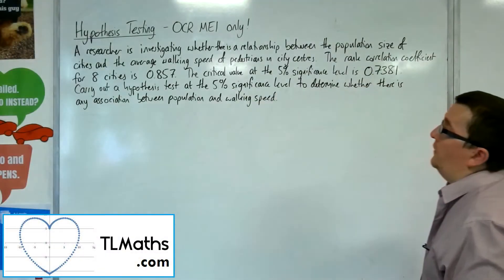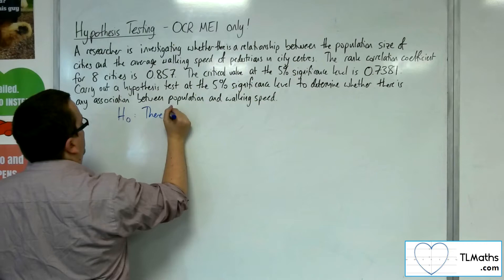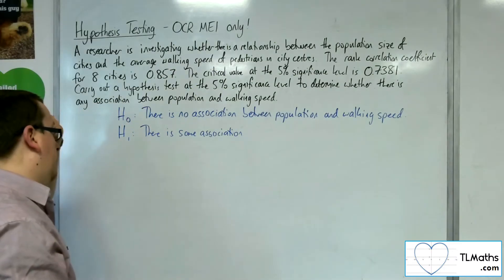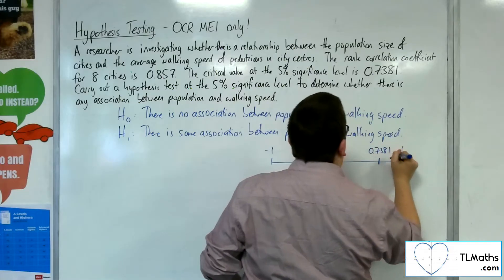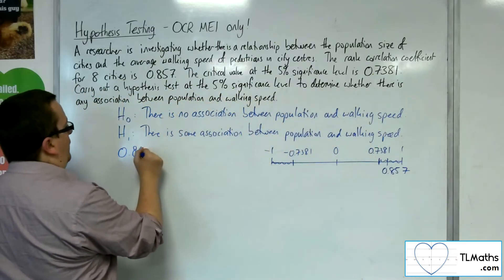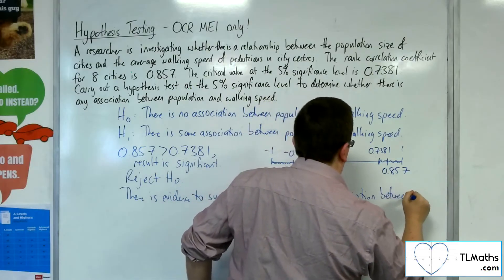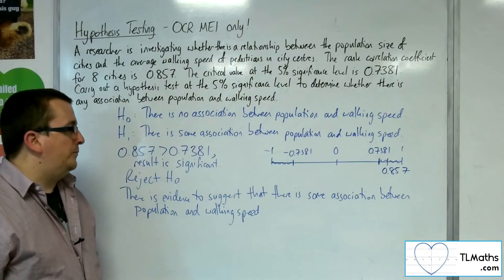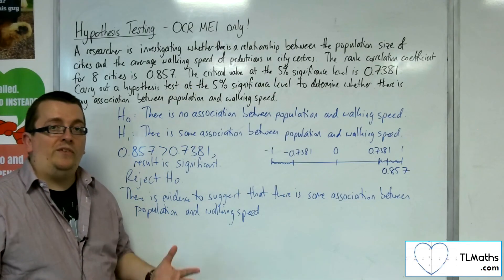A-Level Maths: O1-12 Hypothesis Testing: OCR MEI ONLY Rank Correlation Example 3